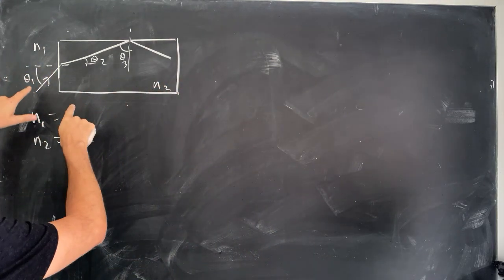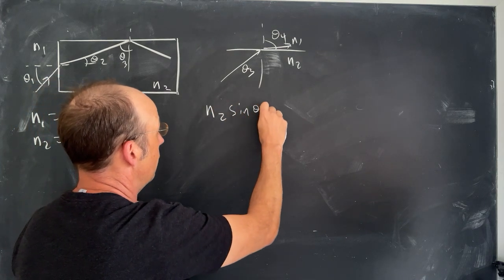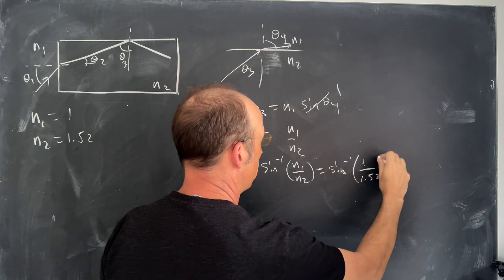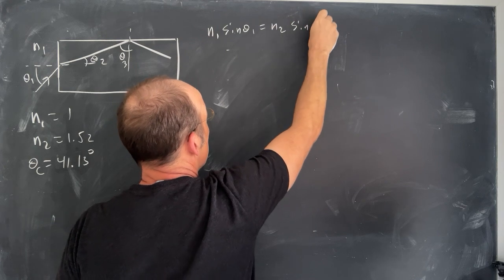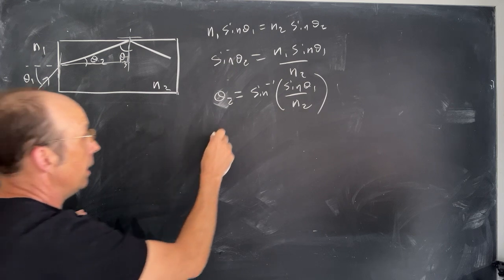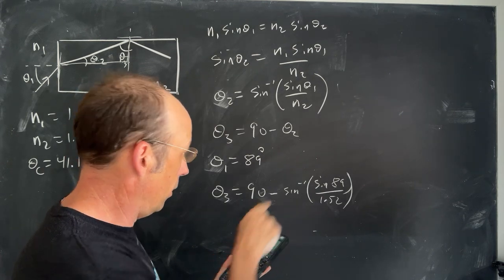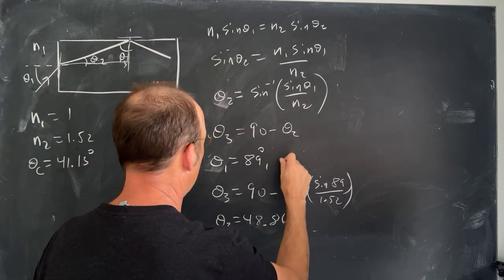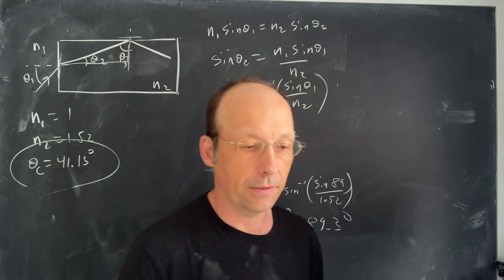Physics Problem: Total Internal Reflection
A light ray entering an optical fiber surrounded by air is first refracted and then reflected as shown in Figure 25.54. Show that if the fiber is made from crown glass, any incident ray will be totally internally reflected.